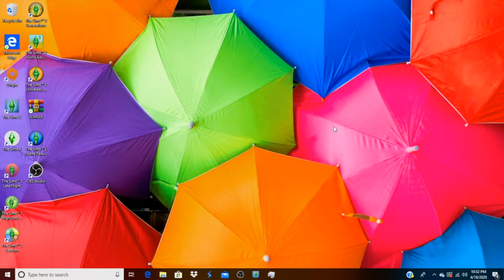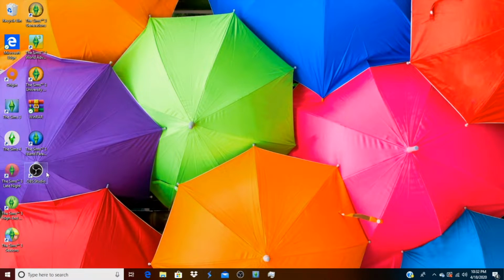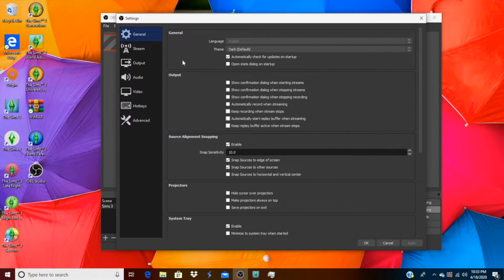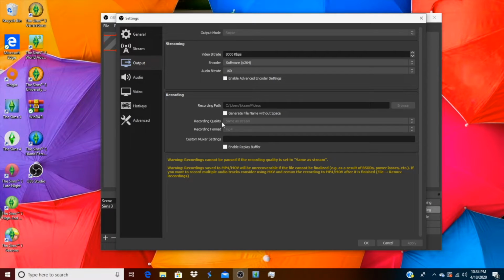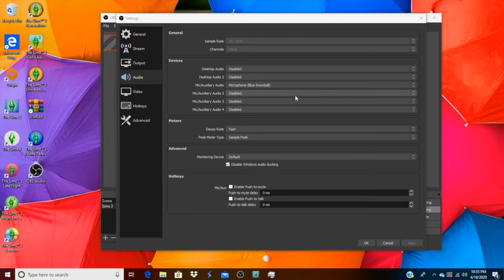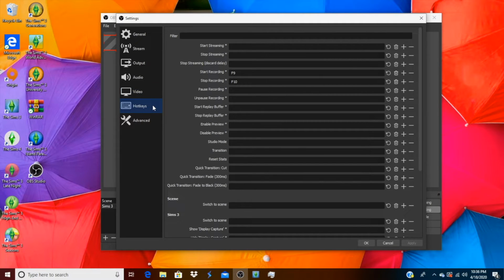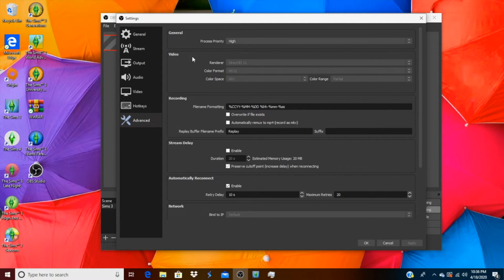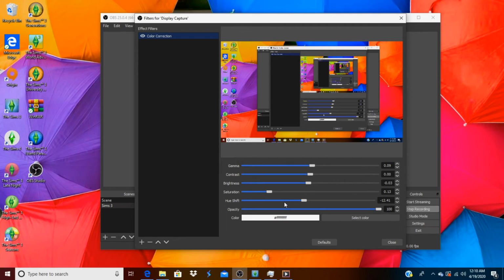The Sims 3: OBS STUDIO TUTORIAL | HOW TO RECORD SIMS 2020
My COLOR CORRECTION settings!

Gamma- 1.12
Contrast- 0.14
Brightness- 0.00
Saturation- 0.98
Hue Shift- 0.00
Opacity- 100

💓 About me 💓
Age : 18 Years old
Camera : IPhone 8 Plus
Editing software : IMovie , Video Star, Phonto, Generate, VSDC
Types of videos I make : Reactions, vlogs, whatever comes to me

Upload time ?? Turn on your post notifications !